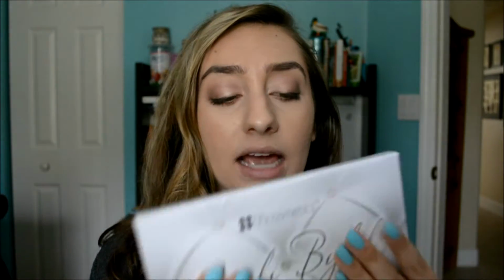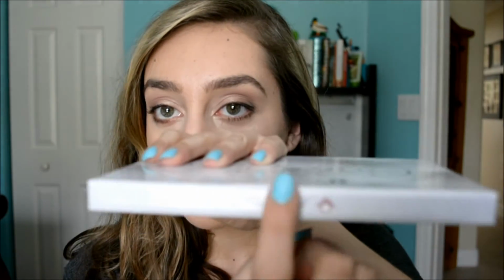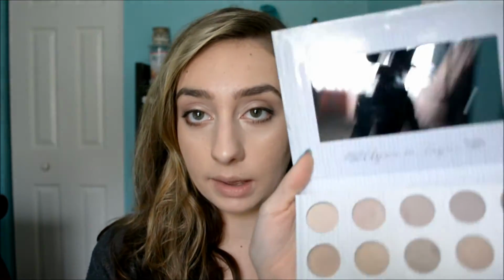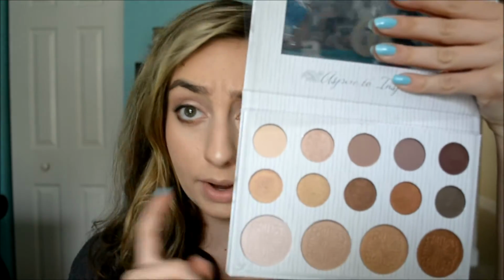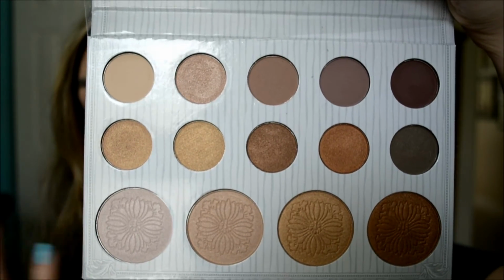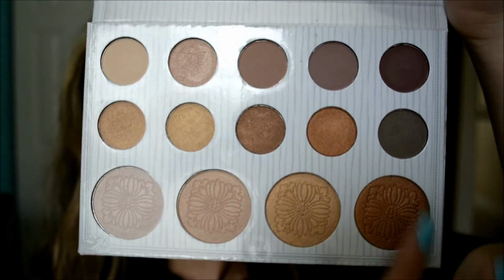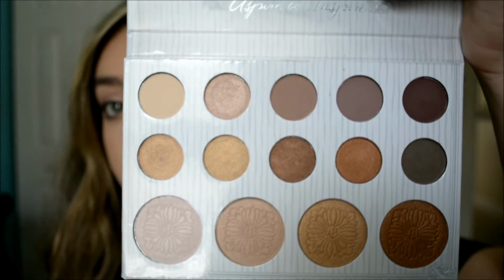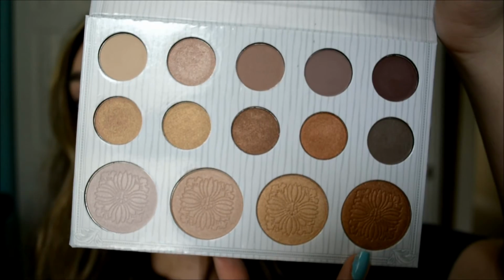Carli Bybel Palette Review - BH Cosmetics + Swatches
I JUSt WANT TO GIVE A HUGE YES TO CARLI I AM SO PROUD OF HER. THANK YOU SO MUCH CARLI AND CONGRATS TO EVEYTHING AND ALL YOUR ACCOMPLISHMENTS. AND YES, I DID THIS IN CAPS FOR EXTRA EMPHASIS. ASPIRE TO INSPIRE!

Products used in this video: BH Cosmetics Carli Bybel Palette
Follow me on:
Twitter.com/rapidbreviews
Instagram.com/rapidbeautyreviews (Personal one is tagged into that account)
Vine @kylaah27
Musical ly Kylaah27

Wearing:

Top: Wet Seal
Jewelry:
Lips:
Nails: Sally Hansen Insta Dry Light Blue

Camera: Nikon D5200
Editing Software: Windows Live Movie Maker and Adobe Premiere